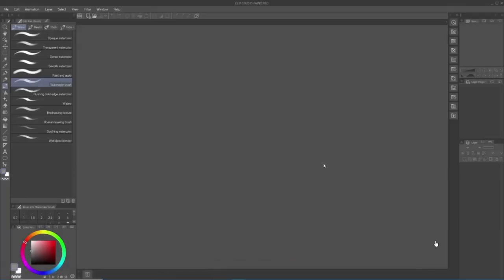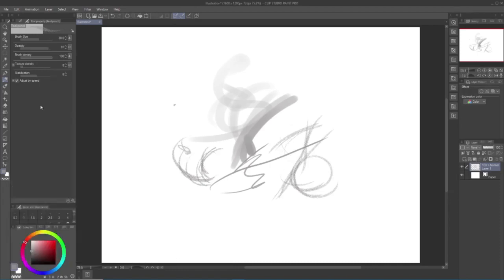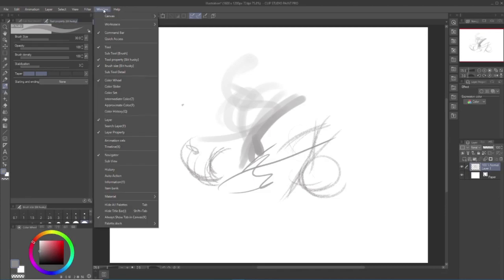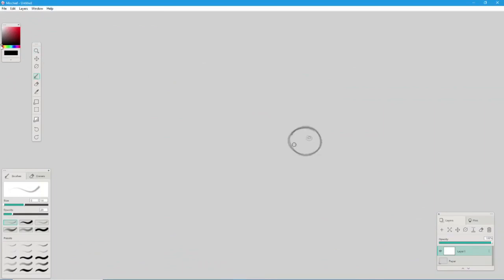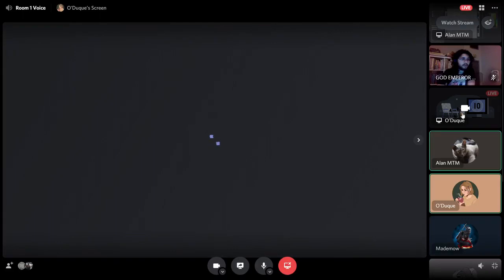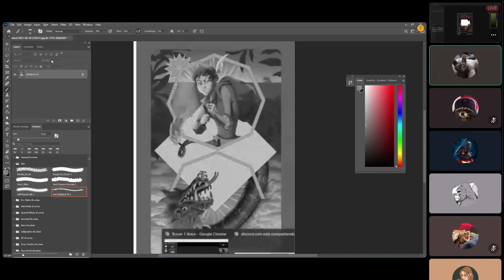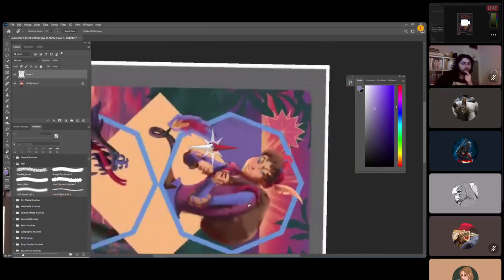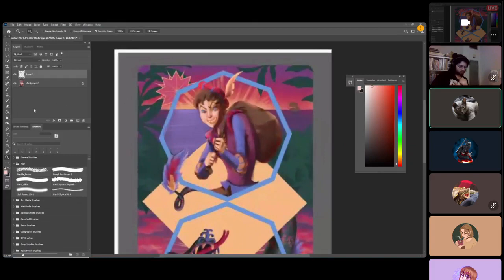Csp,Mischief & Illustration 1